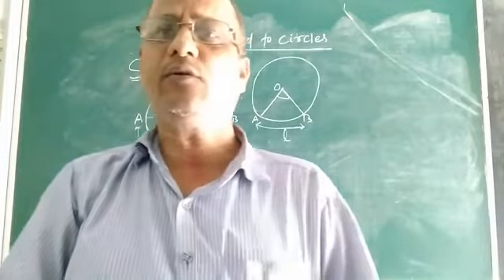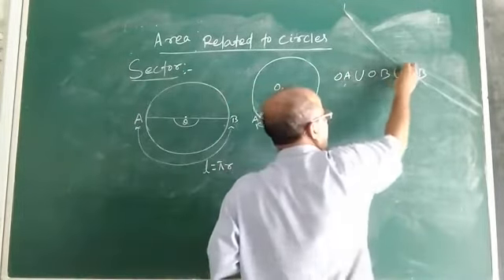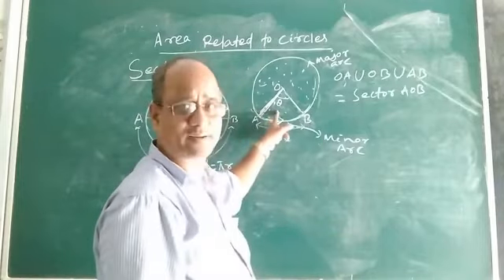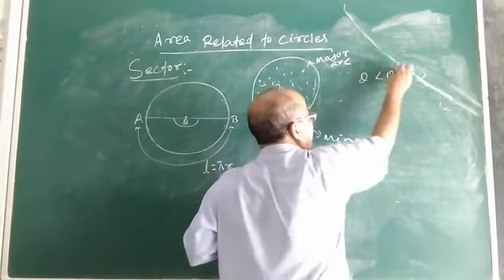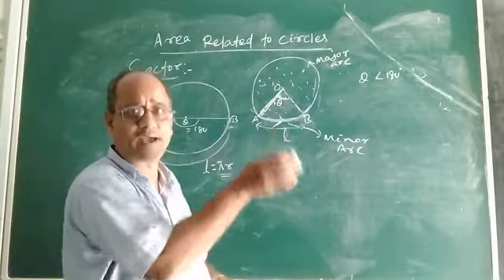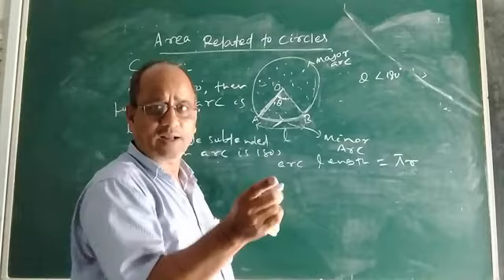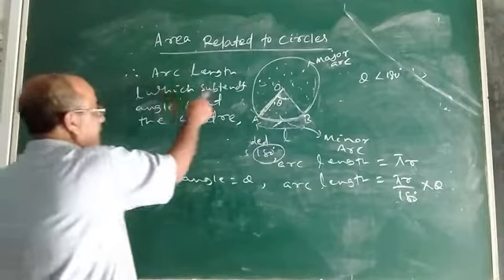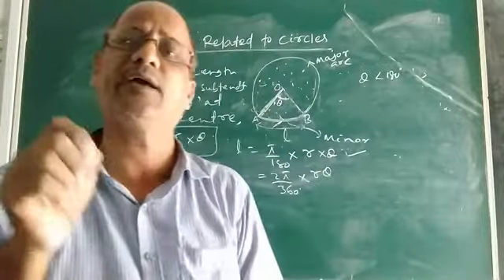Sector & Formula for Arc Length ll Area related to Circles ll Class-10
class-10#arearelatedtocircles#sectorofacircle#formulaforarclength